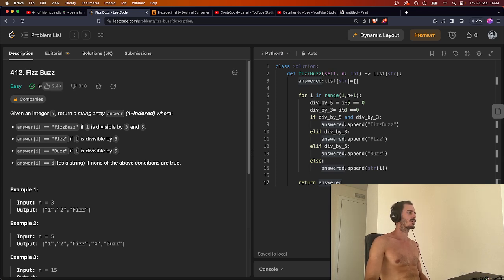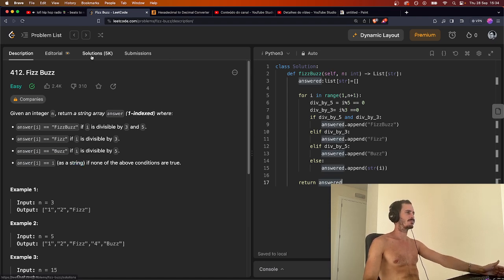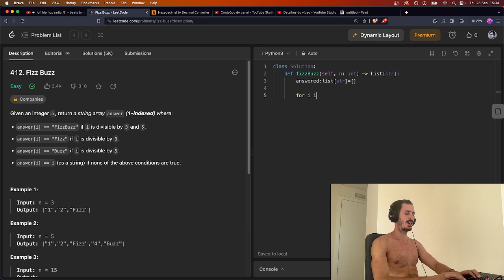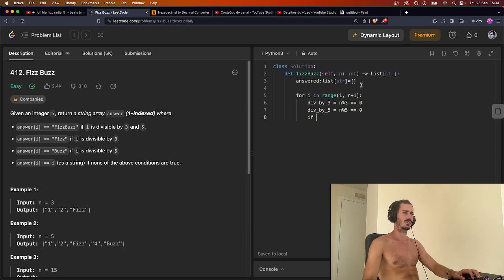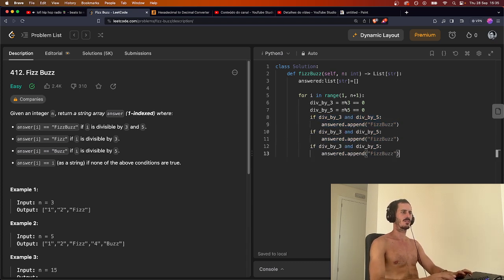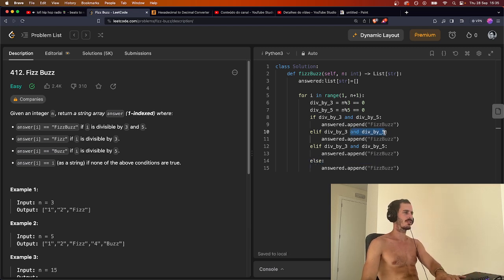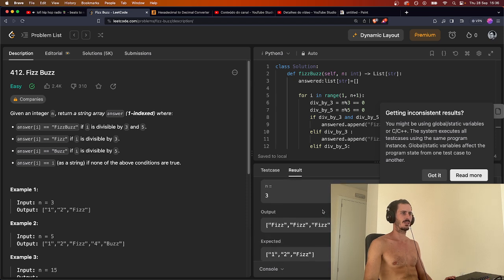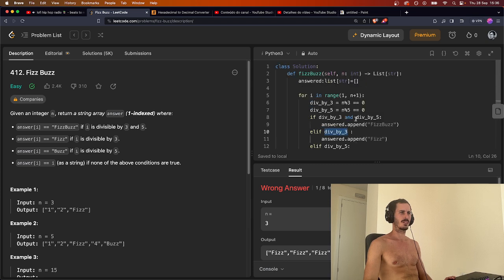💻Solving All LeetCode Problems with PYTHON 🐍 - 412 Fizz Buzz